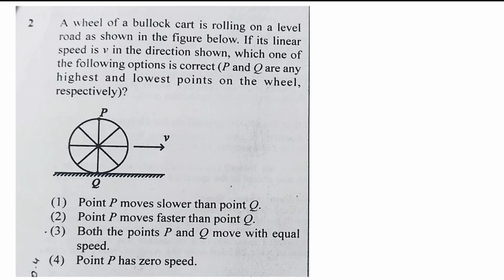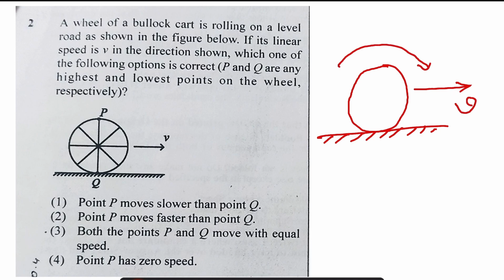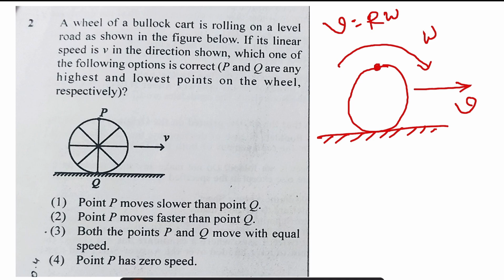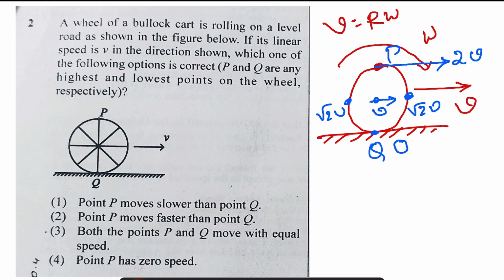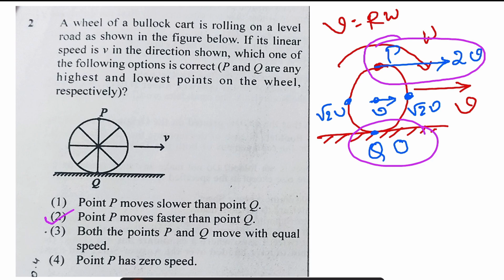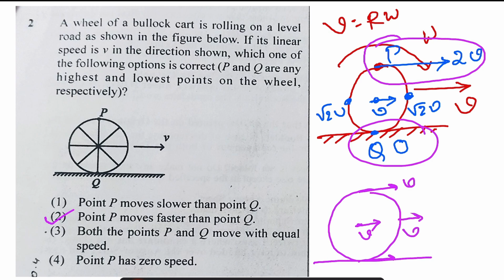NEET 2024 PHYSICS PAPER ANSWER KEYS AND SOLUTIONS |A wheel of a bullock cart is rolling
NEET 2024 PHYSICS PAPER ANSWER KEYS AND SOLUTIONS